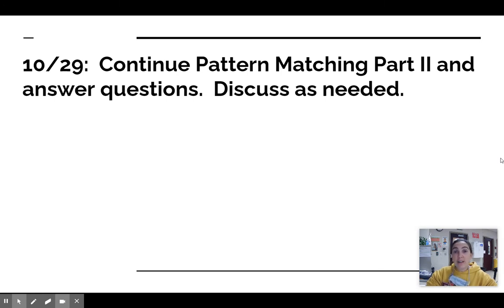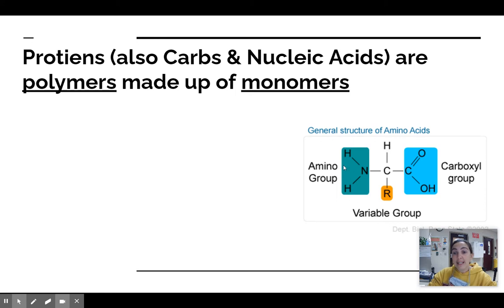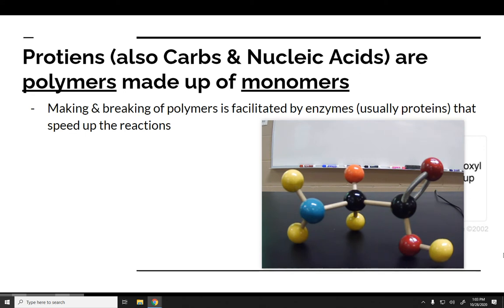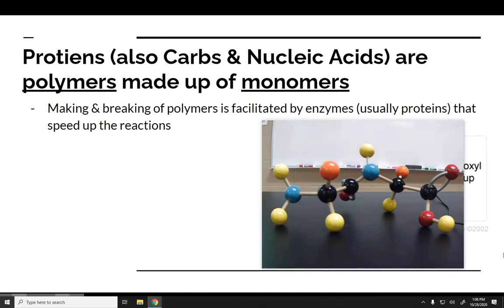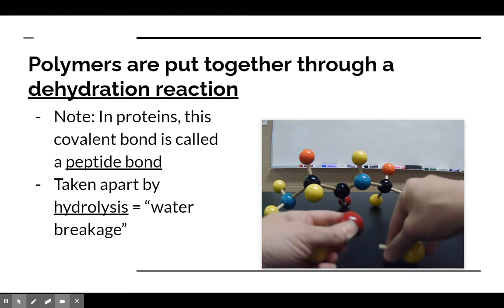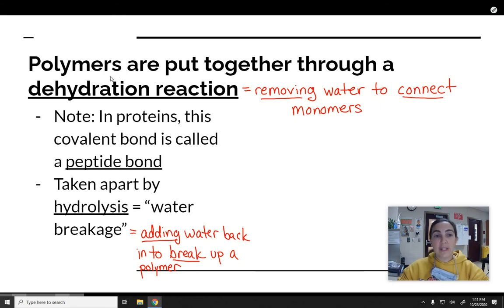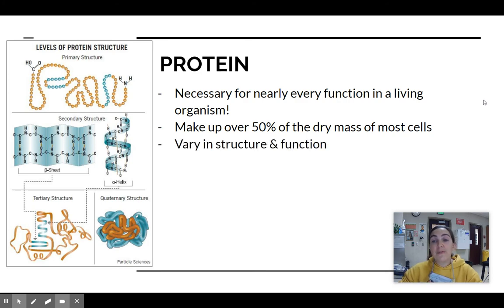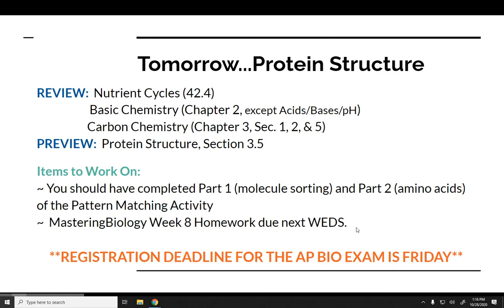10/29 Making & Breaking Polymers; Intro to Proteins